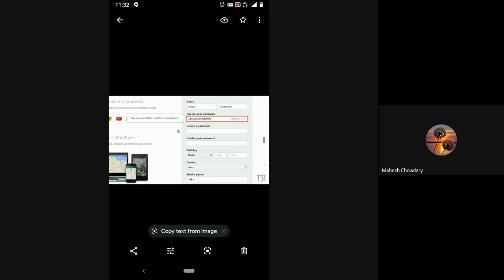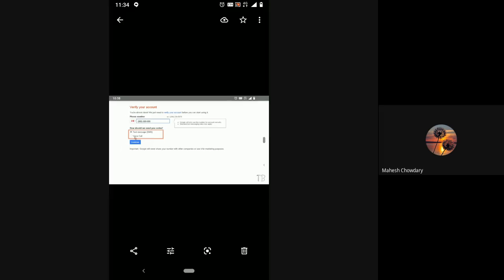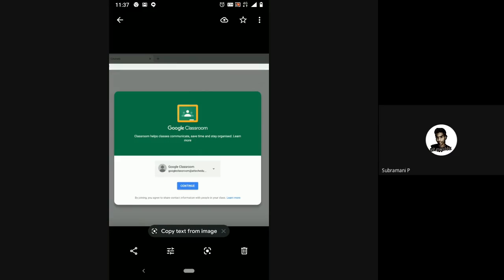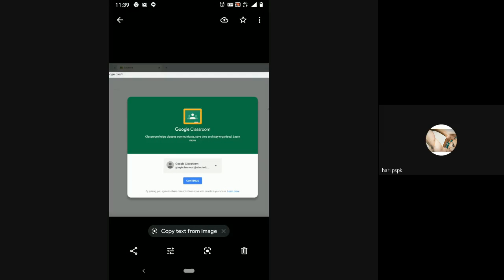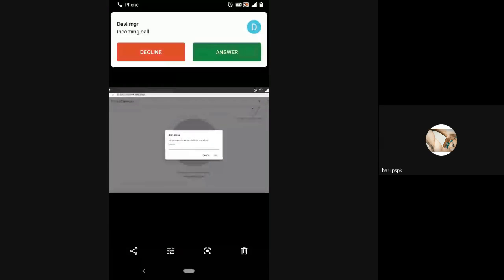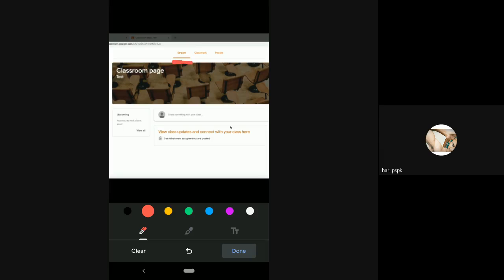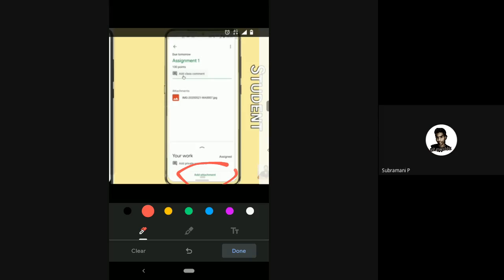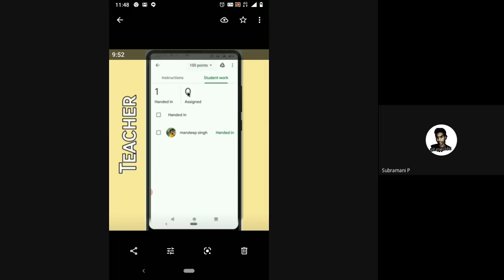ORIENTATION PROGRAM ON FIRST YEAR B.TECH CIRUCULLUM -INTRODUCTION TO DIGTAL CLASSROOM